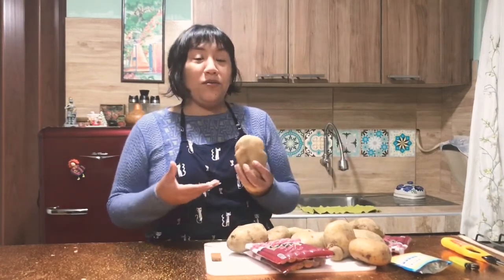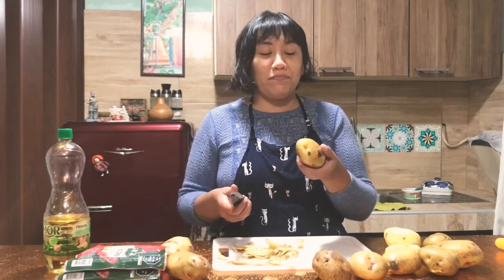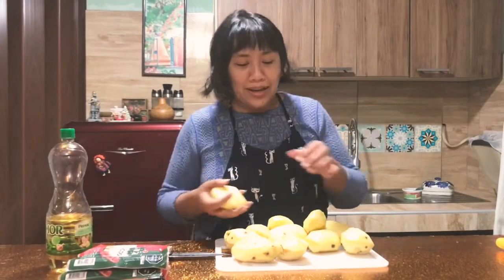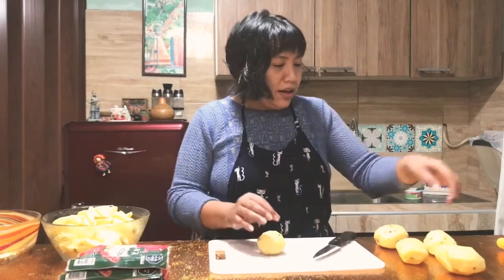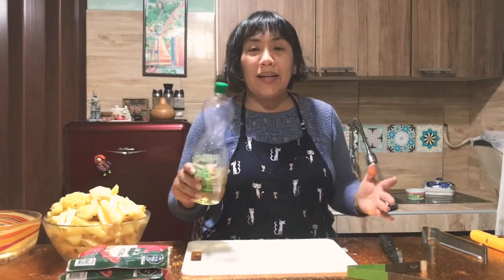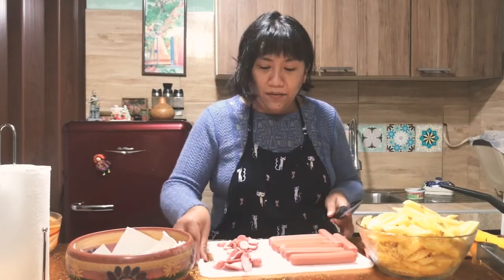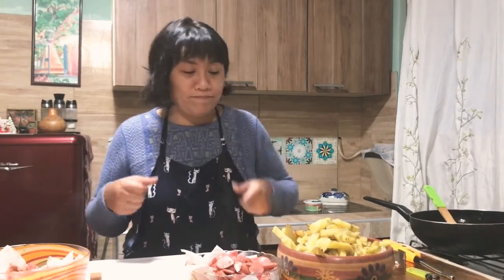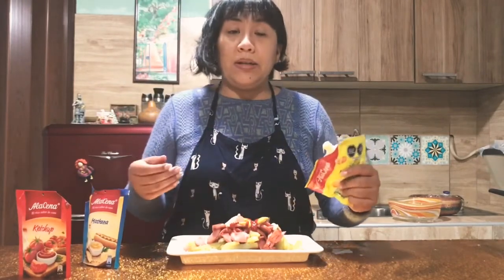Salchipapa - best Peruvian comfort food / Adventuroustravelguide